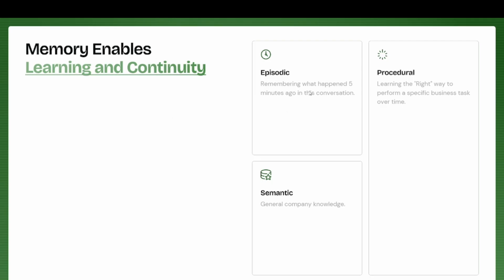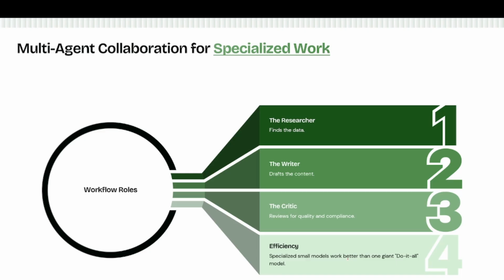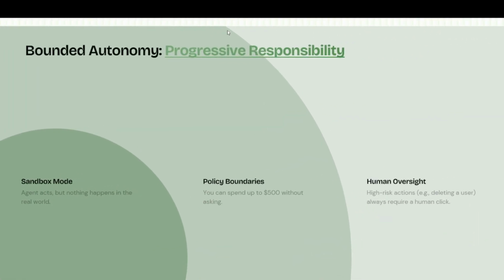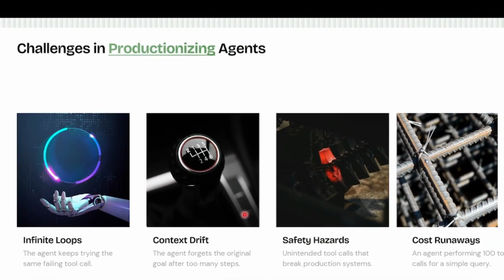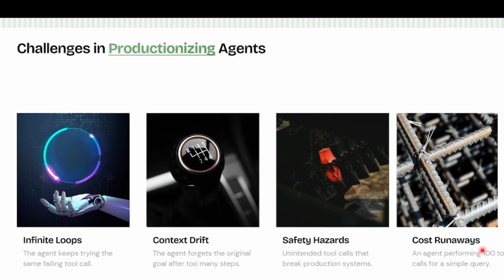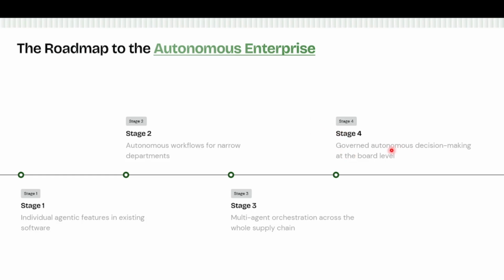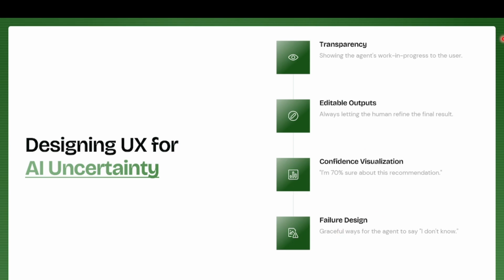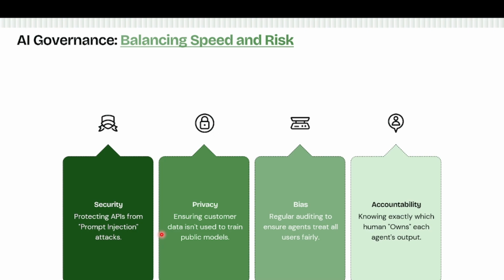Lesson 10 | AI Agents, Planning, Memory & Multi-Agent Systems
How do AI agents move from simple prompts to autonomous business systems that can plan, act, remember, collaborate, and achieve goals?

In Lesson 10 of Agentic AI Product Management, you’ll learn the architecture and product principles behind enterprise AI agents and multi-agent systems.

This lesson covers:

• Autonomy, agency, and goal persistence
• The four core components of an agentic system
• Reasoning engines
• Tools and API integrations
• Planning modules
• Agent memory
• Code execution and search tools
• Human-as-a-Tool workflows
• Task decomposition and self-correction
• ReAct-style reasoning and action
• Episodic, semantic, and procedural memory
• Multi-agent collaboration
• Researcher, Writer, and Critic agents
• Specialized agents vs. one large general-purpose agent
• CADABA Orchestrator Logic
• Intelligent task routing
• Conflict resolution between agents
• State management
• Sandbox execution
• Policy boundaries
• Human oversight
• Bounded autonomy and progressive responsibility
• Preventing infinite loops and context drift
• Managing safety hazards and cost runaways
• The roadmap toward the autonomous enterprise

A major focus of this lesson is bounded autonomy: giving AI agents increasing responsibility while maintaining policies, monitoring, human oversight, security, and business control.

You’ll also see how CADABA — Cognitive Architecture for Dynamic Adaptive Business Agents provides orchestration patterns for routing tasks, managing agent state, resolving conflicts, enforcing policies, and coordinating specialized agents across enterprise workflows.

Build Agentic AI for Your Business

RhemaAI Solutions helps organizations move from AI experimentation to production-grade Agentic AI systems.

We provide:

• Agentic AI product strategy
• Enterprise AI agent development
• Multi-agent system architecture
• AI orchestration solutions
• Agentic workflow automation
• Enterprise AI governance
• Agentic Data Engineering
• AI architecture and consulting
• Custom AI product development
• Enterprise AI training

If your organization wants to build AI agents that can reason, plan, use tools, collaborate, and safely execute real business processes, visit RhemaAI Solutions.